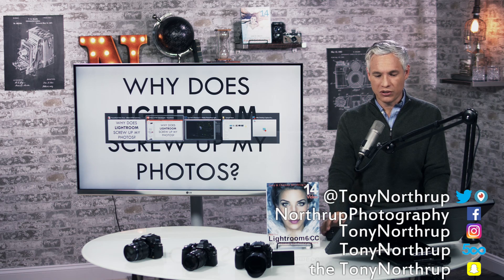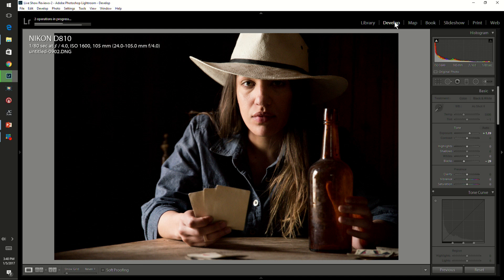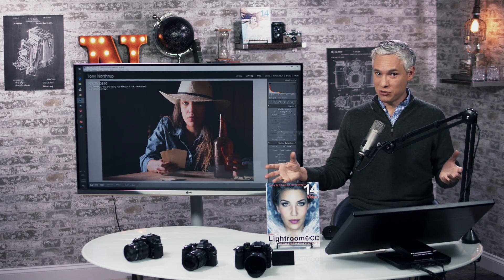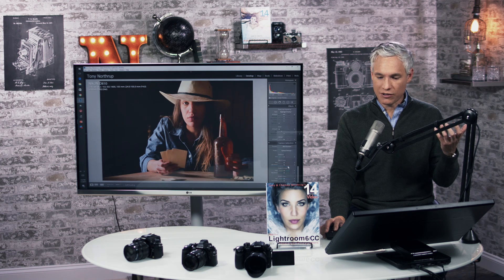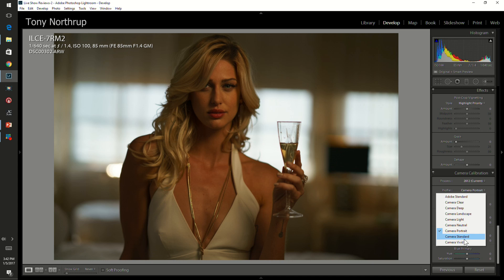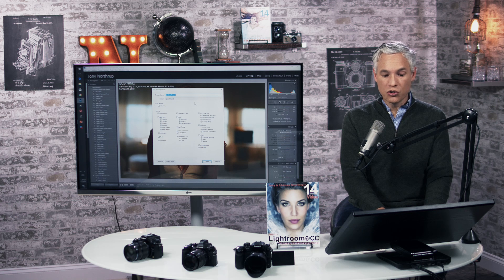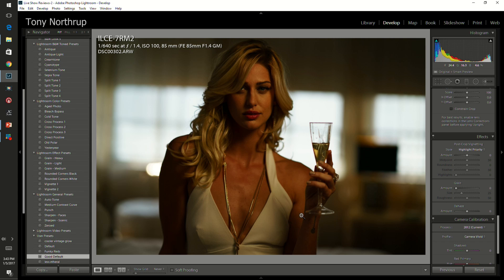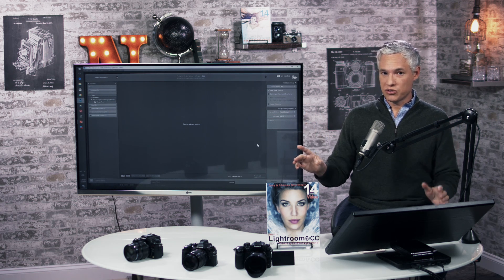Why Lightroom Screws Up Your Photos when You Preview Them!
Ever have a Lightroom preview of a pic look great, then it quickly changes and gets worse? Here's how to fix it.